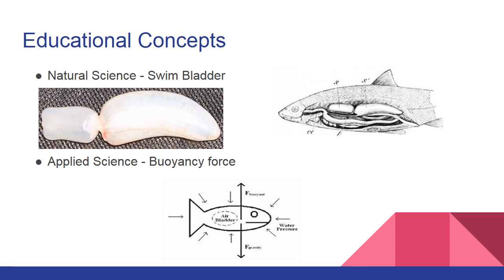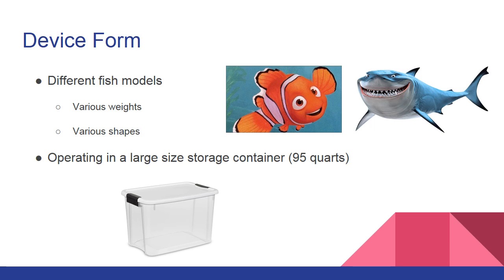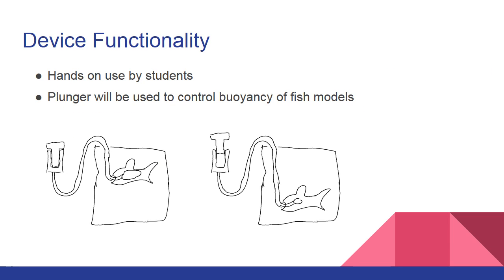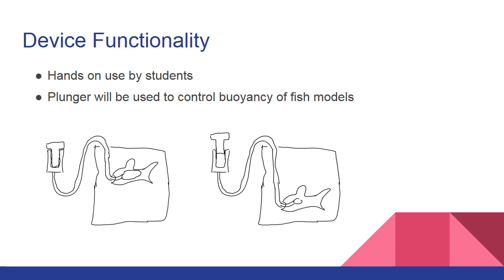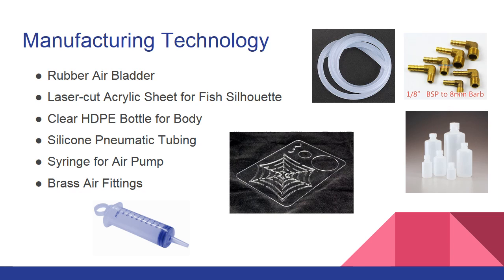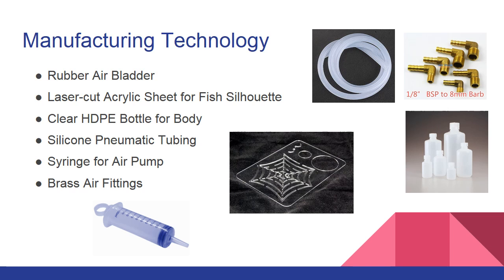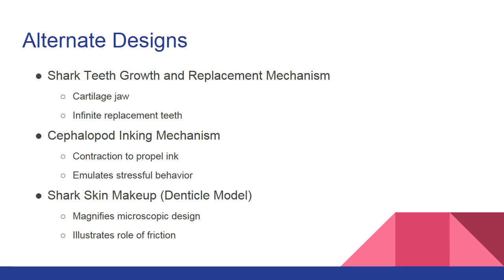MEM435 Sec 61 Group 8 Fish Buoyancy Proposal